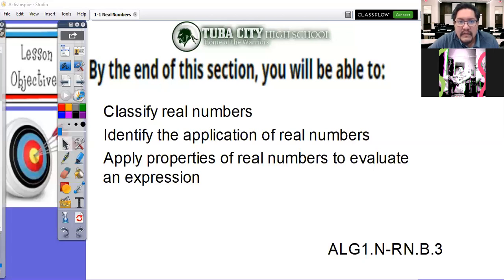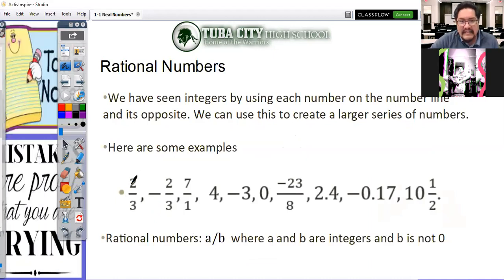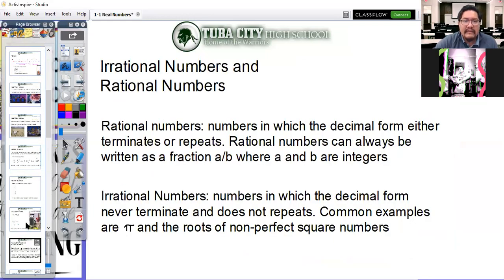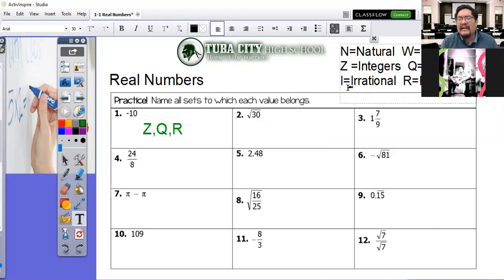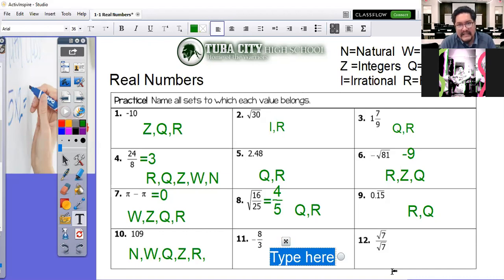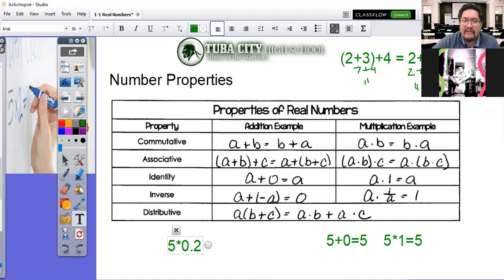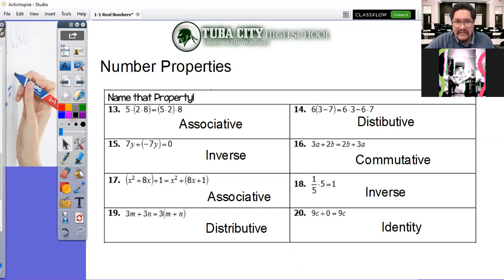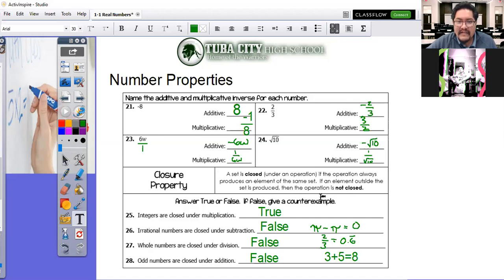1 13 2021 Real Numbers & Properties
The First lesson of the spring semester, I hope you like it